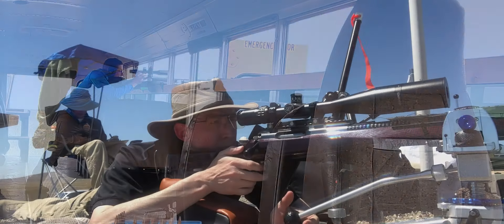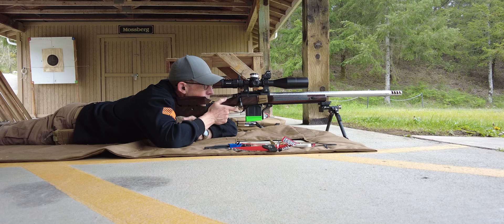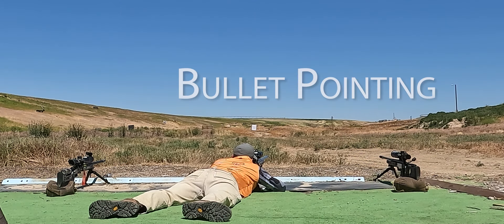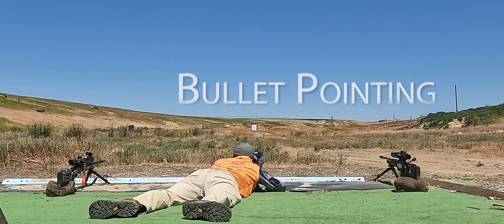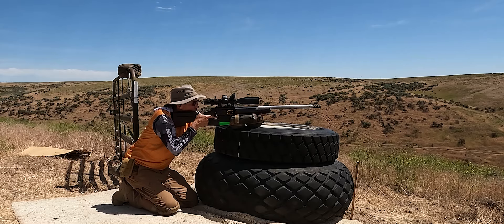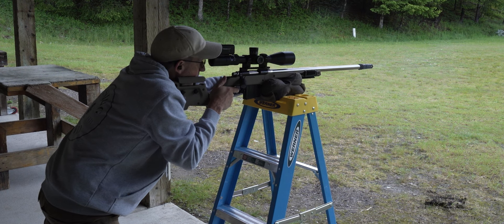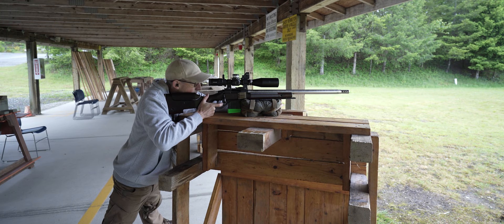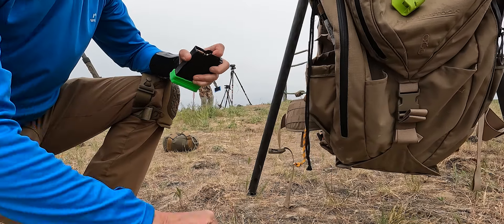Loading for PRS vs F-Class